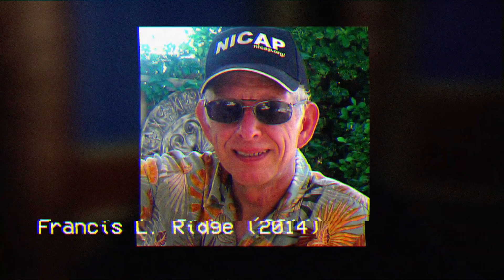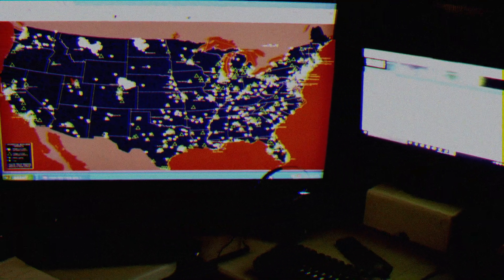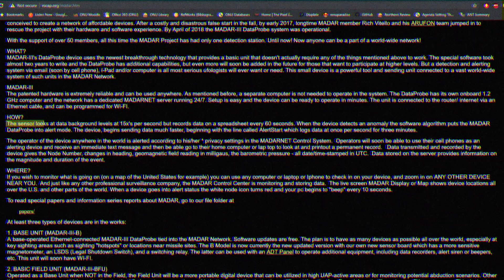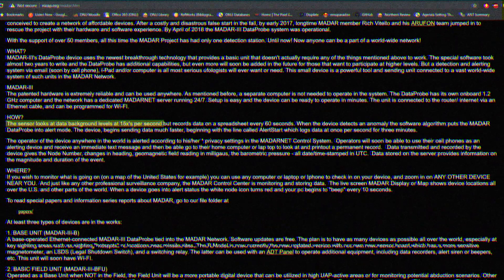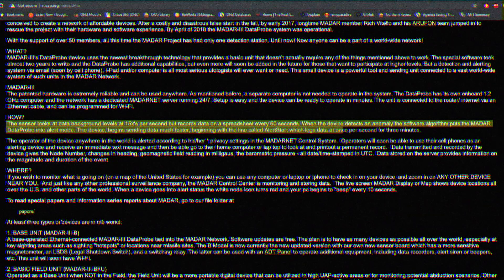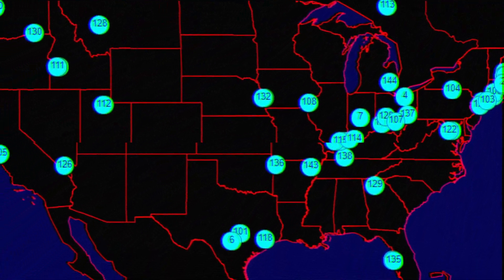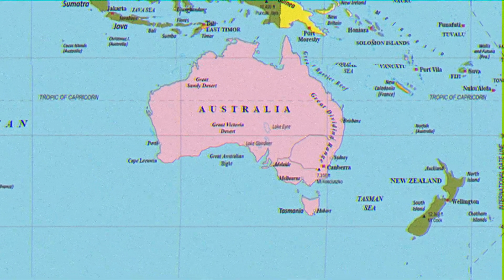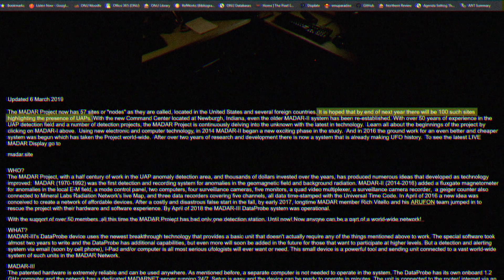Deeper Dive: Episode 3 - MADAR-III